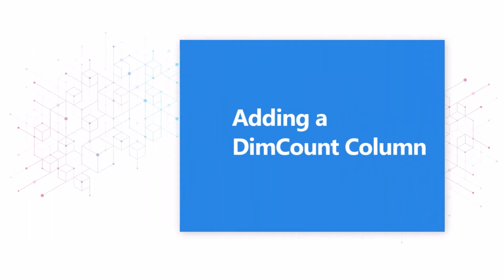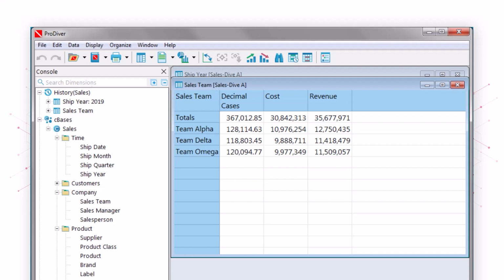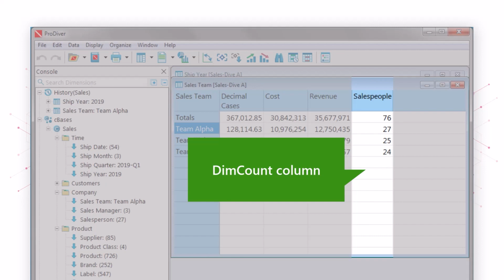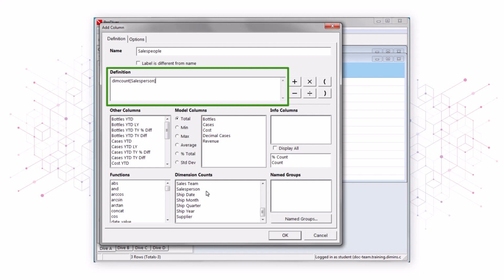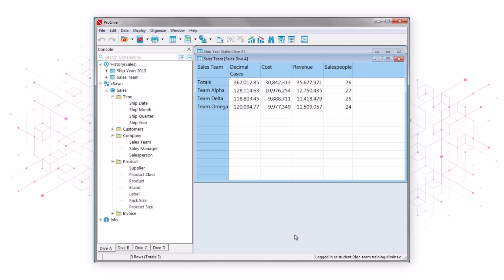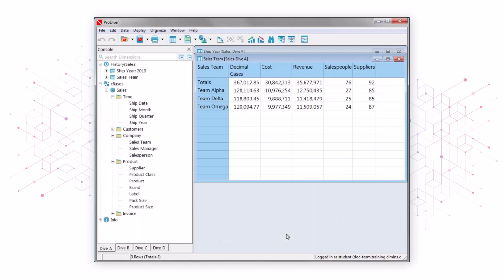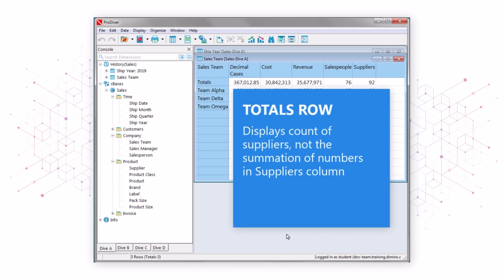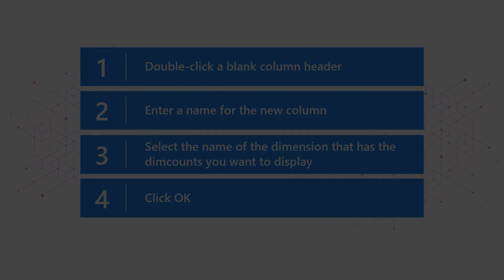How to Add a DimCount Column in ProDiver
Learn how to display DimCount information directly within the dive window in Dimensional Insight’s ProDiver advanced analytics.

📚 WHAT WE'LL COVER:

- Visualizing team structures in a beverage distribution example
- The advantage of instant DimCount information versus additional dives
- Navigating through dimensions to retrieve individual DimCounts
- How to directly embed a DimCount column in the dive window
- Detailed steps to create and customize columns to track specific data sizes
- Delving into methods to understand associations between different data dimensions
- Deciphering total DimCounts and understanding unique entries

By the end of this video, you'll be able to directly embed dim count columns in the dive window of ProDiver.